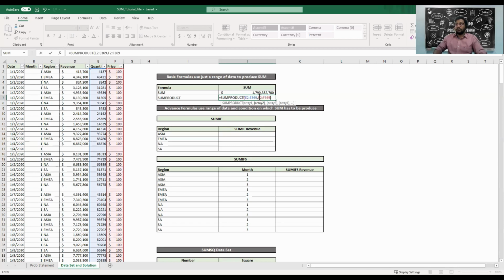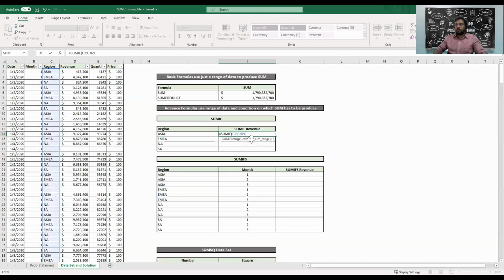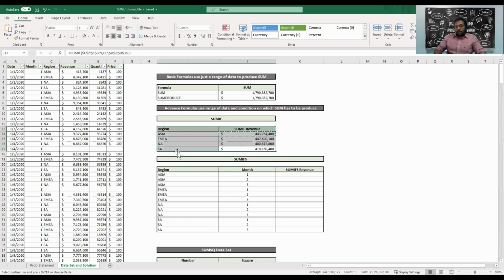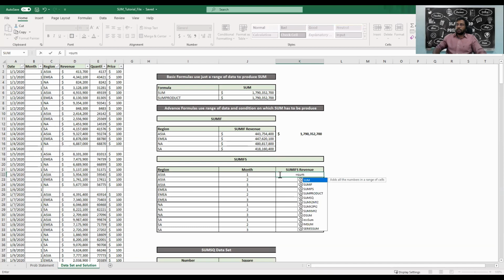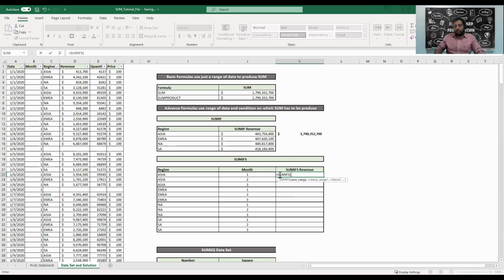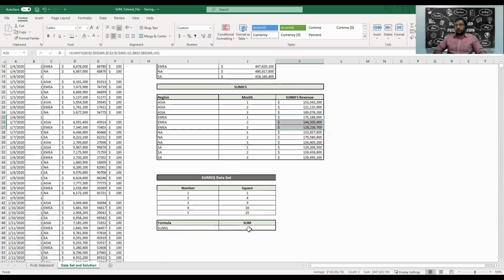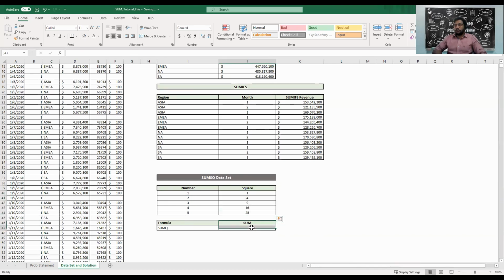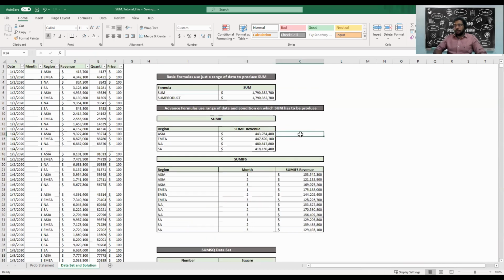How to use SUM/SUMPRODUCT/SUMIF/SUMIFS/SUMSQ In Excel?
The Excel Sum Function gives us a total of data points in a given range.
Sum-Product gives us a total of all the data points from two ranges.
Sumif formula gives us a total basis of one condition.
Sumifs formula gives us a total basis for multiple conditions.
What is the difference between Sumif vs sumifs?
When to use sumifs?
Sumsq provides the squared output of all the numbers within the range.
Improve your Excel skills and understanding through this video.